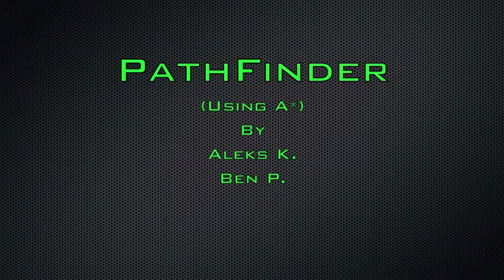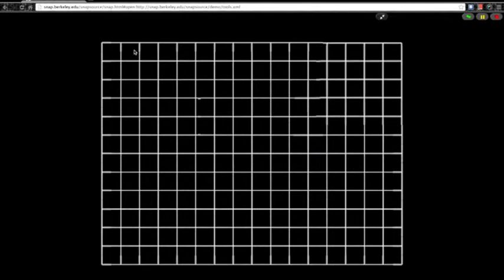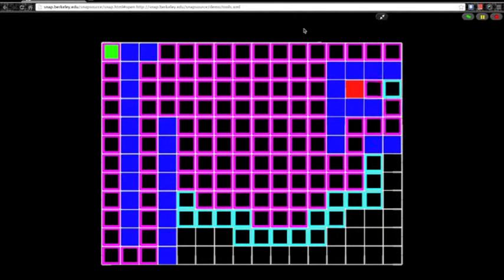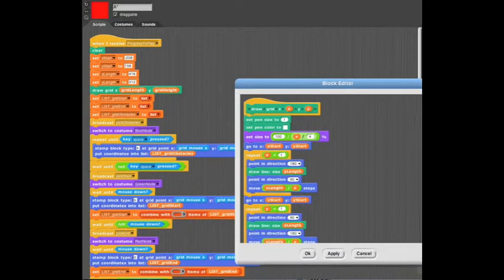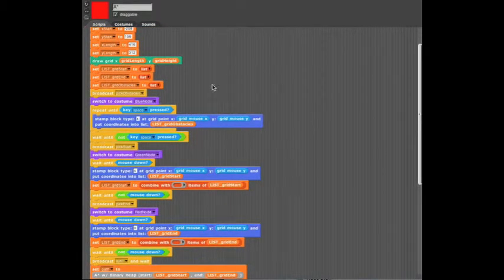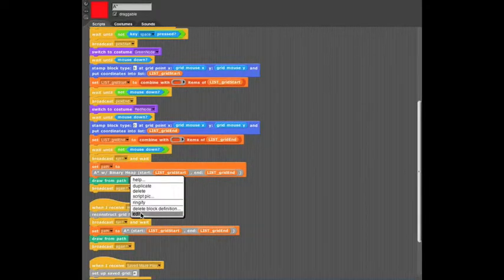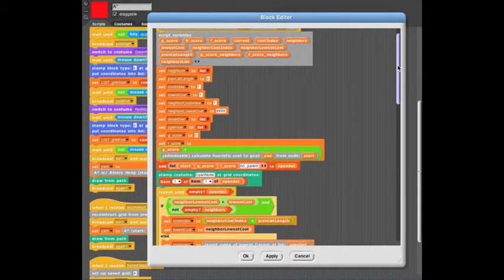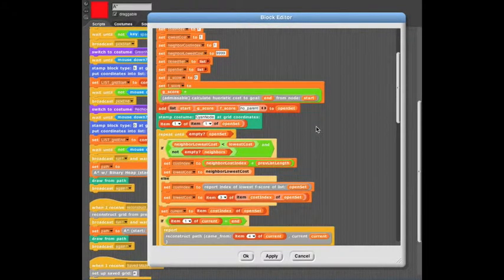PathFinder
CS10 Final Project! Using the A* algorithm to find optimal routes!

This version of the video includes explanation of maps & mazes